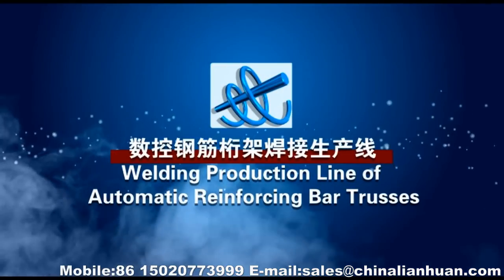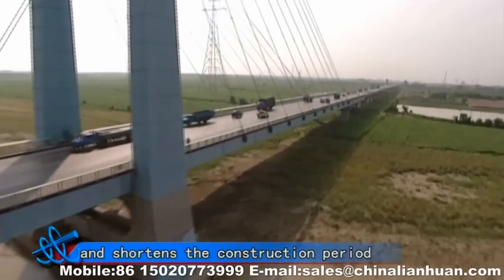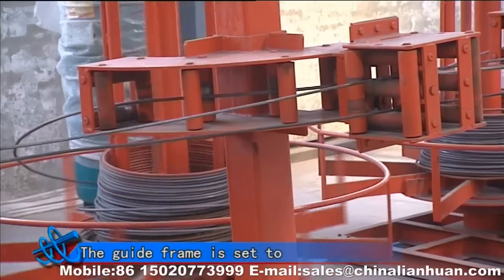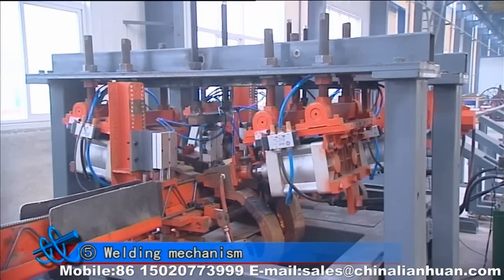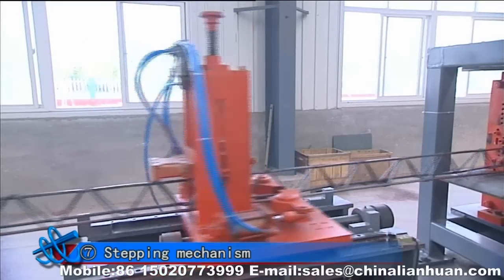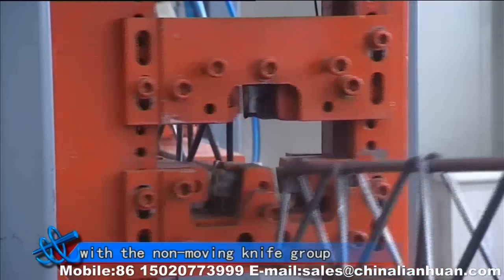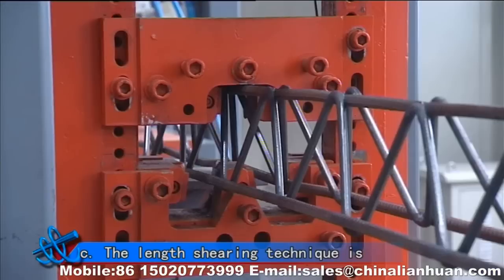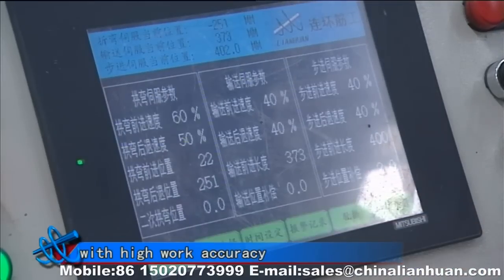Truss Girder Welding Line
With an integration functions of coiled bar feeding, rebar straightening, auto welding, sizing cutting off and finished products delivery. The machines have been extensively used in floor support plate preset in building, dual-block sleeper of fast train rail way etc.